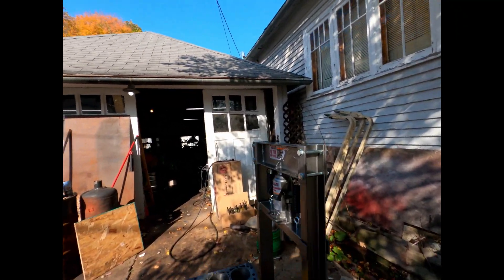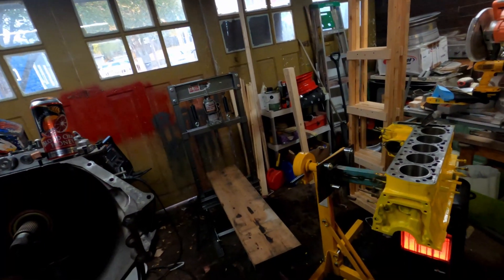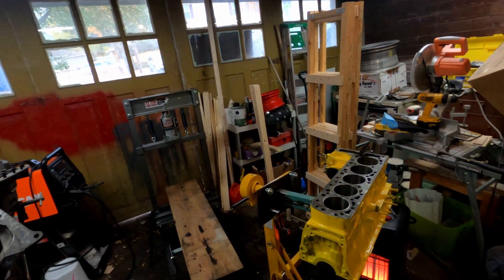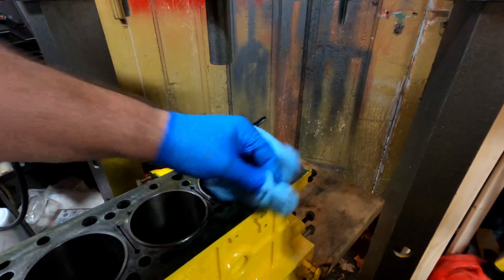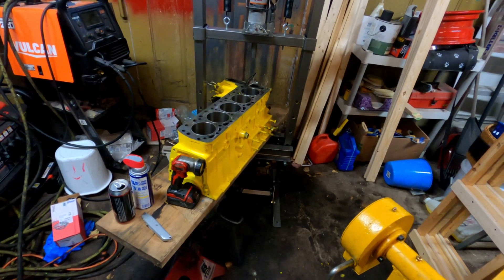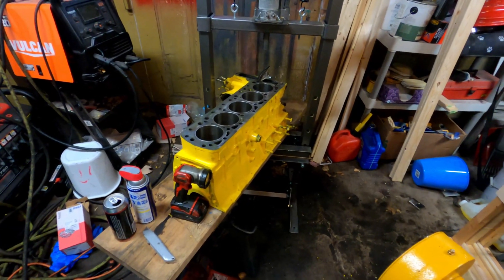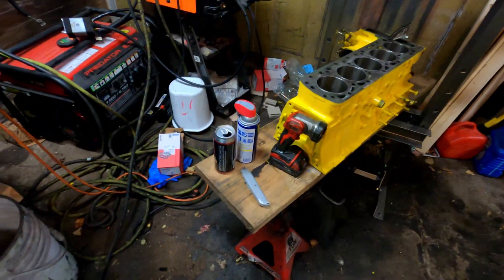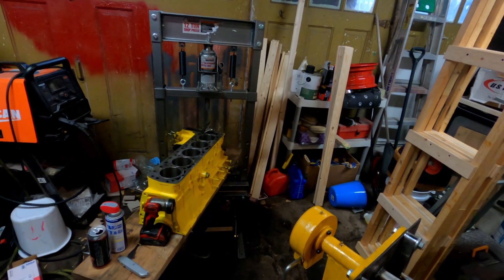Ready for another 1 million miles? Toyota OM617 turbodiesel rebuild, new cylinders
The low down on pressing new liners into a OM617 Turbodiesel for my Toyota first gen 4runner